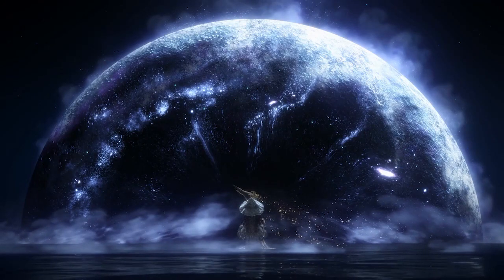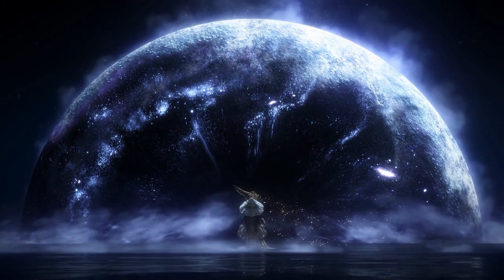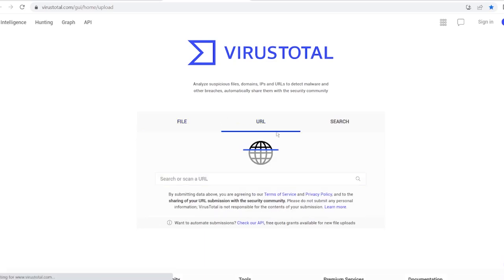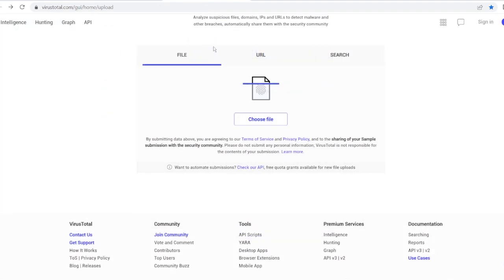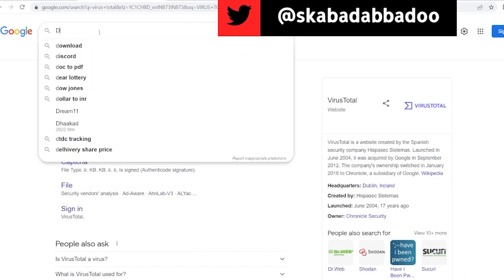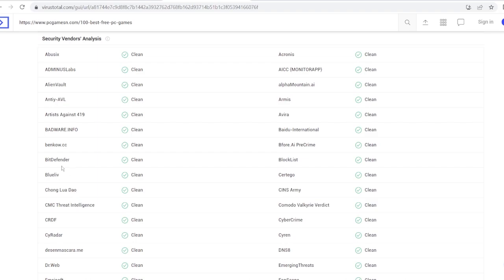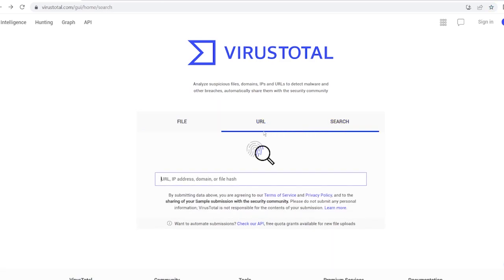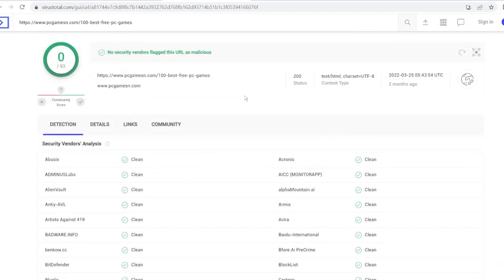⚠️ How to Protect Your Pc and Mobile from Malware Links and Phishing Attacks (Must Watch)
In this video we explore a website which might protect you from harmful links on internet , malware files etc. known as Virustotal

YOU ARE AWESOME!! HAVE A GREAT DAY :D

how to disable antivirus on windows 10
best antimalware windows 10